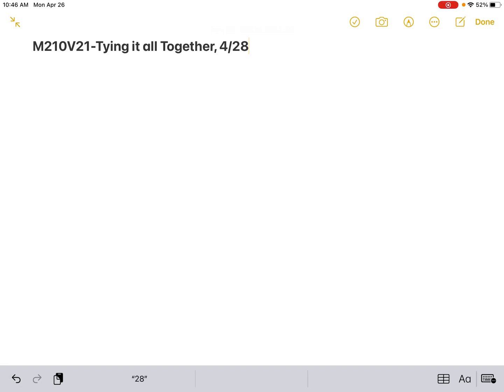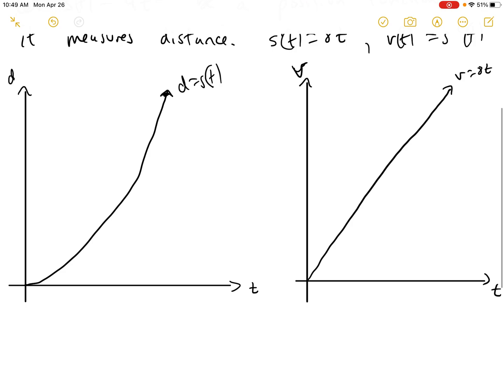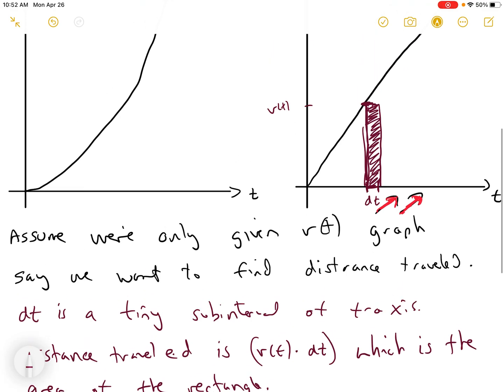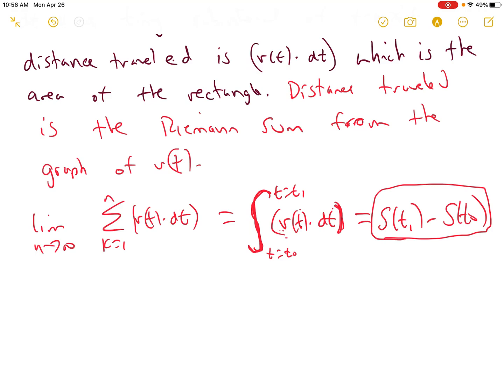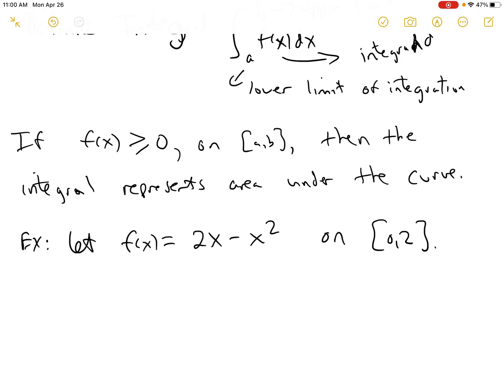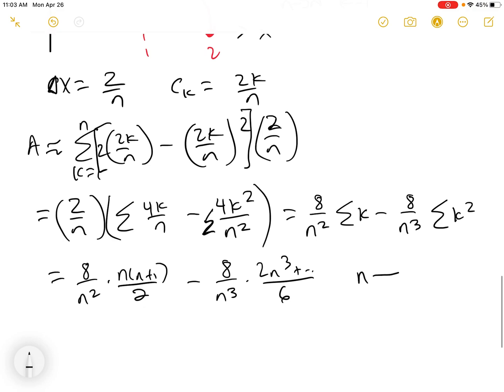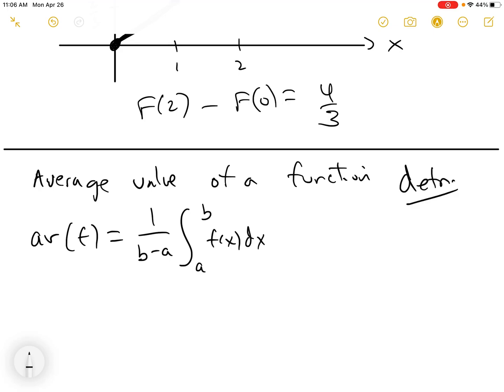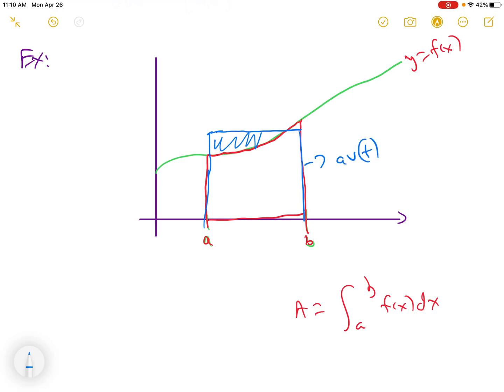M210V21-Tying it all together, watched 4/28